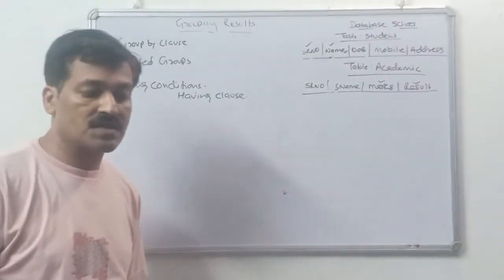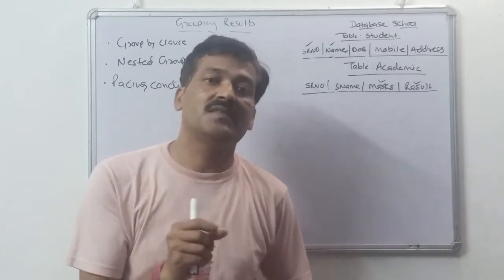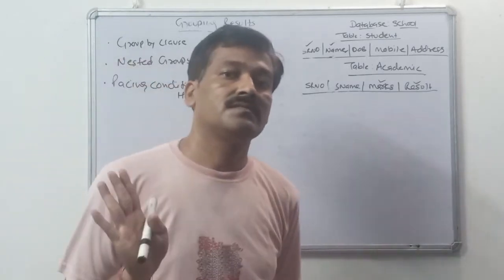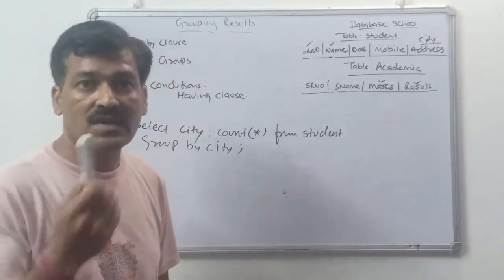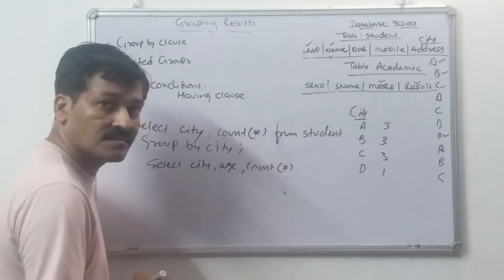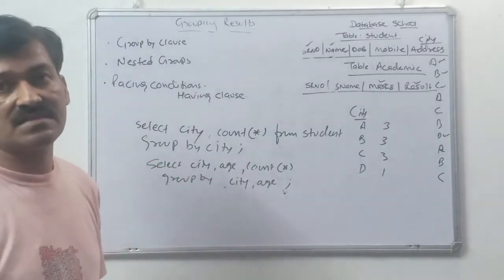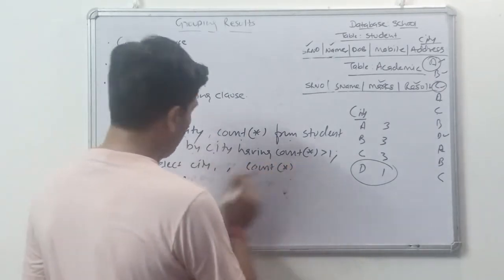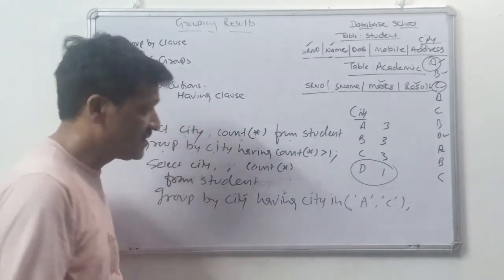SQL Grouping Results